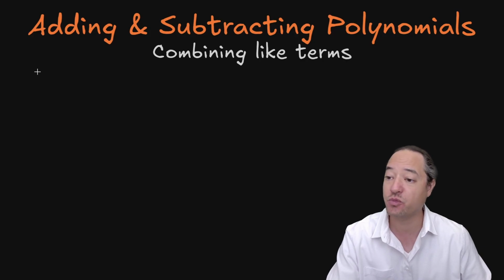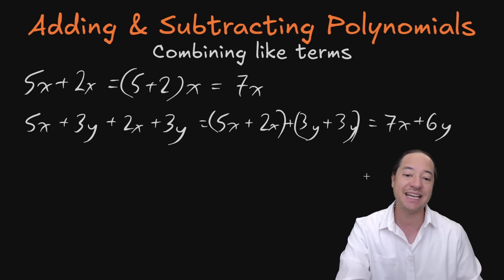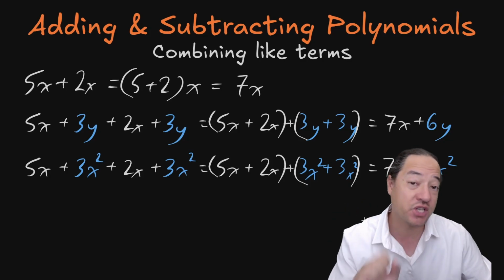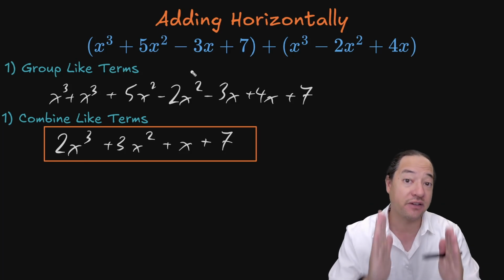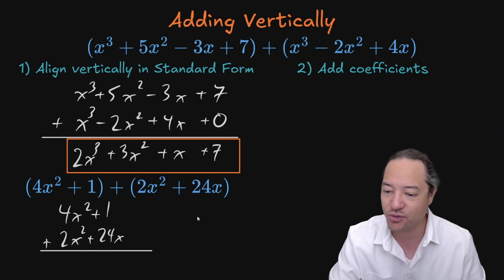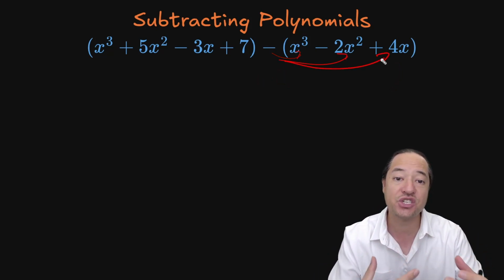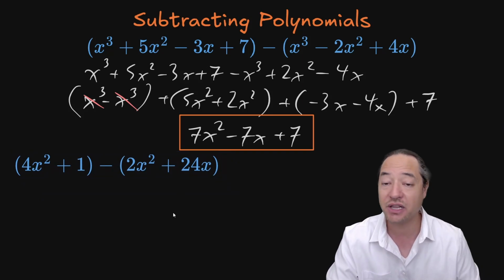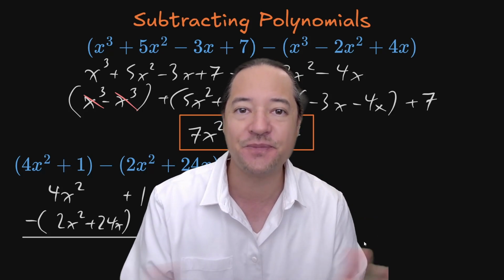Precalc 1.3.2 - Adding & Subtracting Polynomials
We dive into how to add and subtract polynomials by combining like terms. You’ll learn why grouping like terms is the key to simplifying expressions and how to apply both the horizontal and vertical methods.

We’ll walk through examples step by step, showing how to:

-   Identify and combine like terms

-   Use the commutative property to rearrange terms

-   Add polynomials horizontally by grouping and combining

-   Add polynomials vertically by aligning like terms

-   Subtract polynomials by distributing the negative sign and then combining like terms

-   The meaning of like terms and how to recognize them

-   How factoring helps explain combining like terms

-   The horizontal method of adding and subtracting polynomials

-   The vertical method of aligning polynomials in standard form

-   Common mistakes to avoid, like misaligning terms or forgetting to distribute negatives

## Practice Included

We’ll go through several examples together so you can see exactly how to apply these methods. Try pausing the video at each step to work out the problems yourself before checking the solutions.